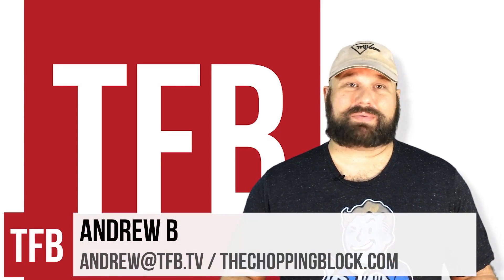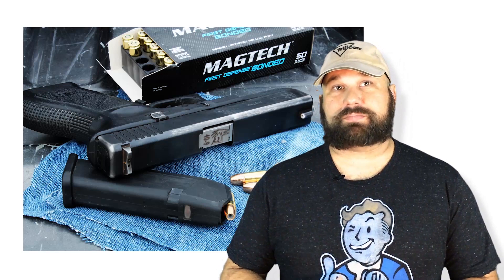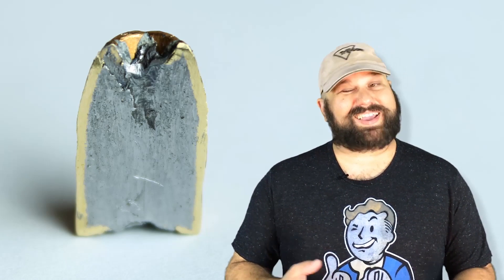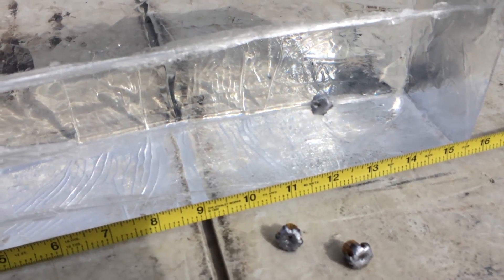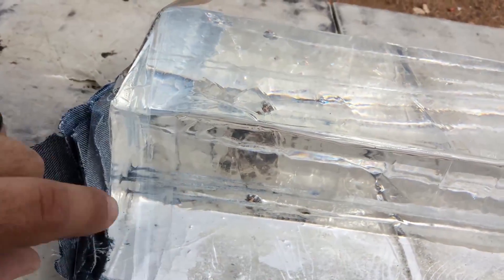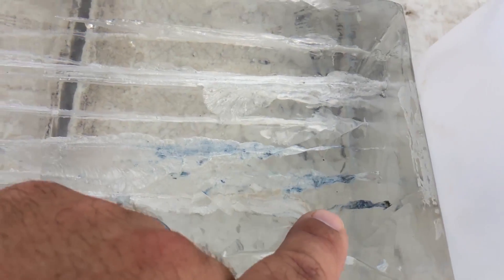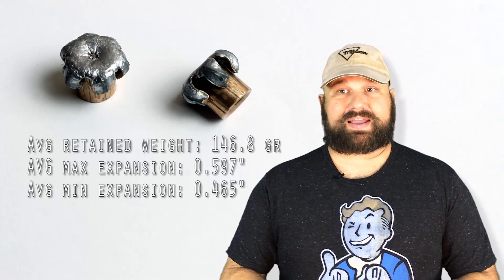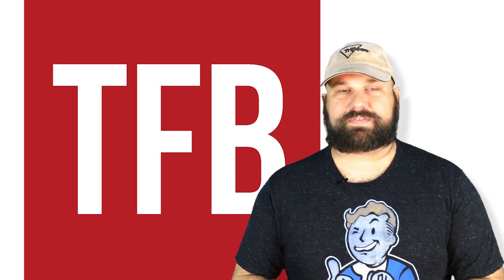Magtech 9mm 147 gr Bonded JHP (Ammo & Gel Test Review)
Introduced in 2016, the Magtech 9mm 147 gr Bonded JHP has a chemically bonded jacket which prevents fragmentation. In TFBTV's first ammunition review, Andrew discusses the round, its construction and performance in ballistic gel and though water.

Shop For Home Defense Pistols Online Here